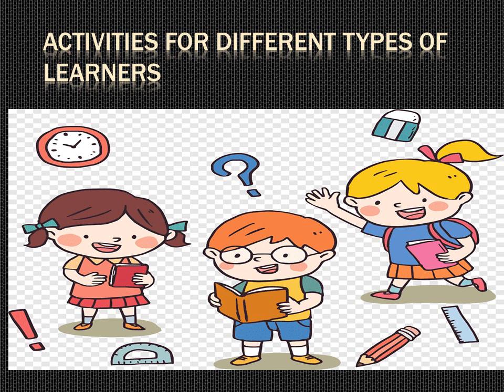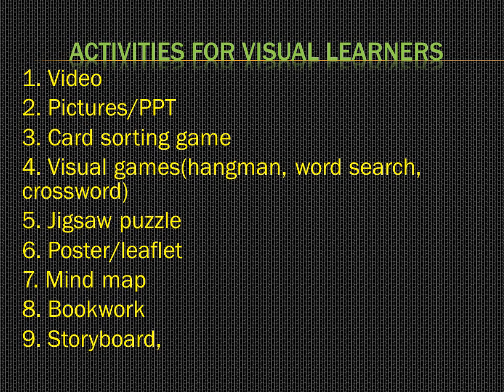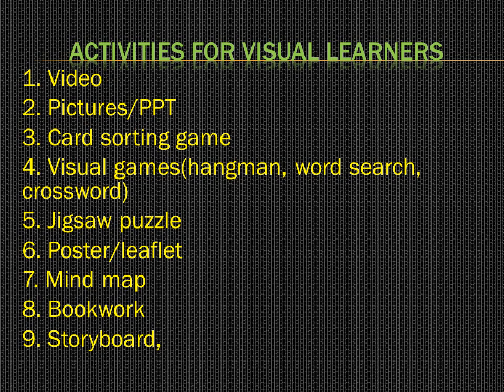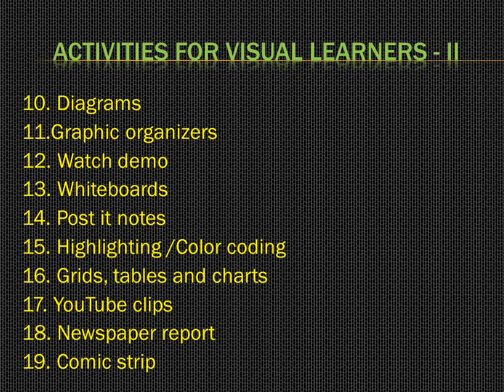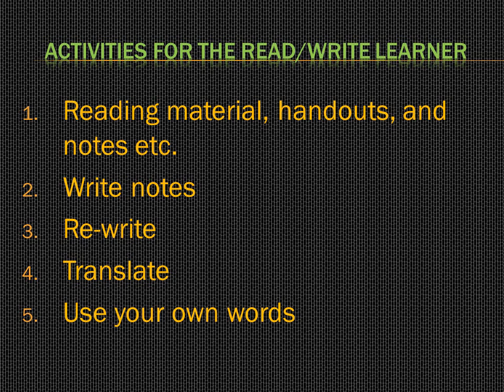Activities for different types of Learners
this video is all about learning and teaching activities for all 4 types of learners.